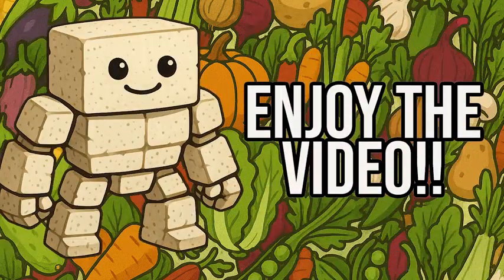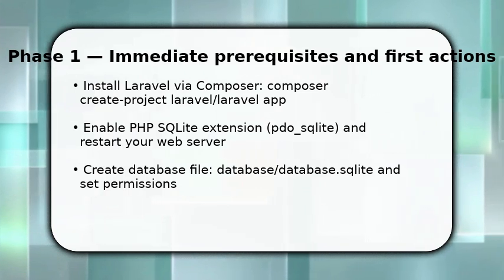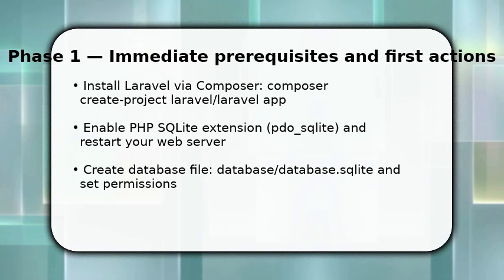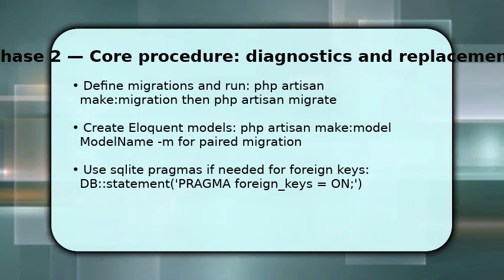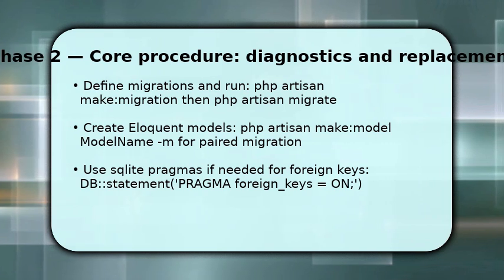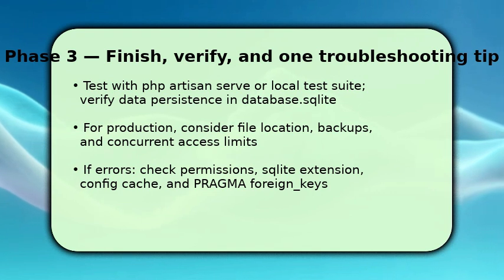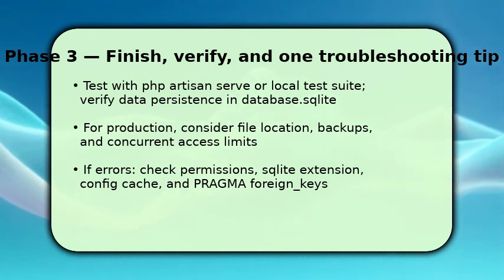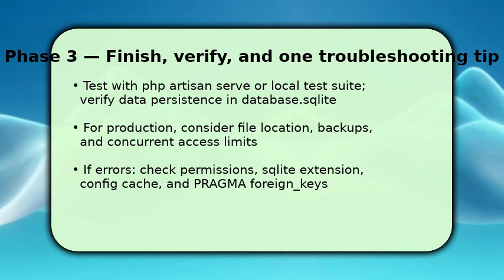How to Use Sqlite in Laravel - Step by Step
How to Use Sqlite in Laravel - Step by Step | 🔒 Surfshark VPN Deal — Stay private and secure. $1.99/mo + 3 Months Free ▸

Dive into integrating SQLite databases within Laravel applications. This video provides a comprehensive guide, detailing the setup process and offering practical examples to help you effectively use this lightweight database system for your projects.

SQLite, Laravel, database integration, setup instructions, practical usage,